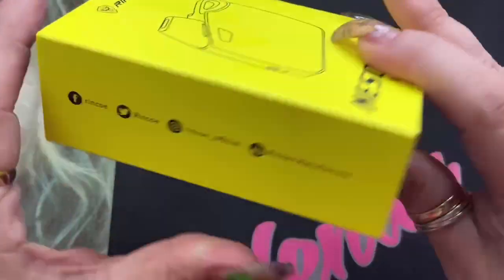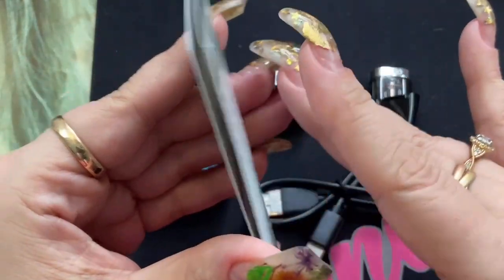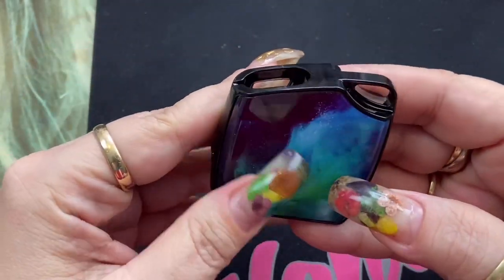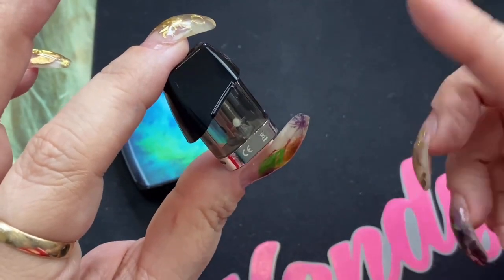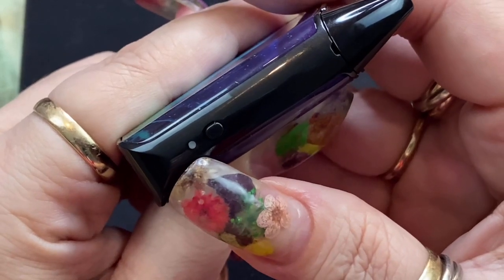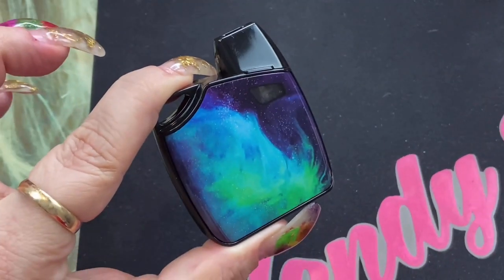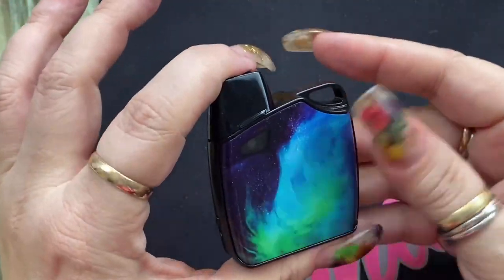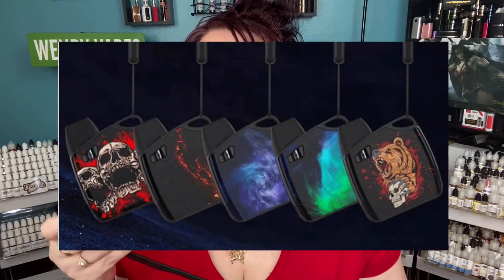NESO Plus Pod Kit by RINCOE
If you haven’t done it yet, check out the newly released documentary for YOU DON’T KNOW NICOTINE. It’s unbiased and eye opening.

Don’t forget to make those calls and fight for your right, as an ADULT, to vape.

Tell them you vape flavored eliquids,  We Vape And We Vote